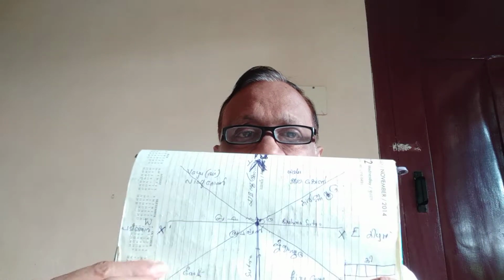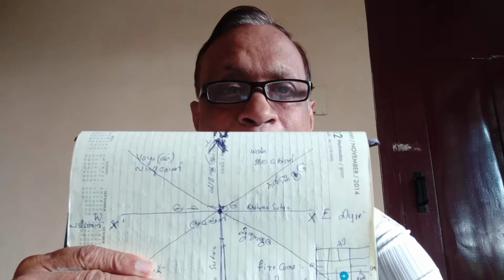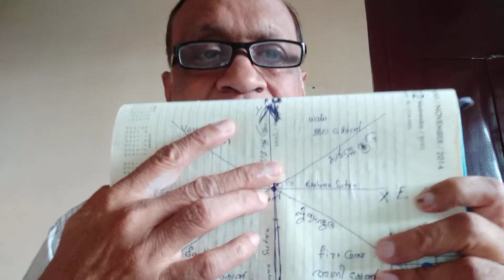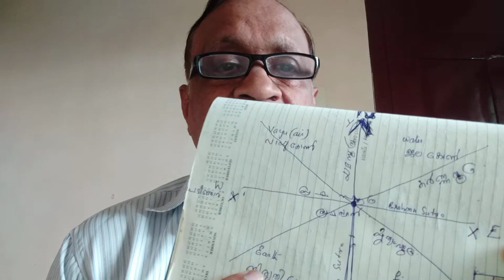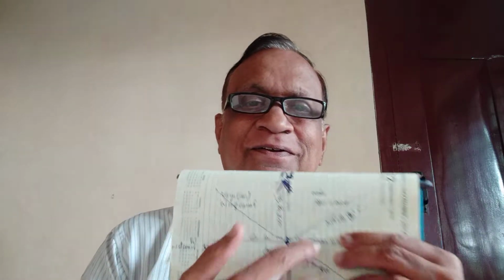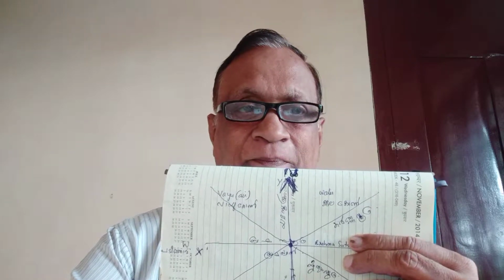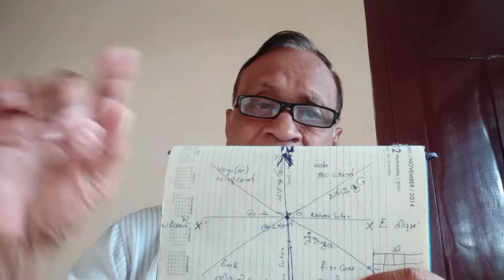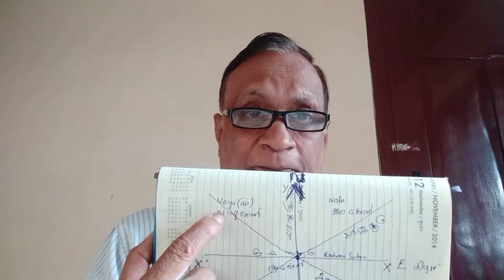" VEDIC MATHS - KARNA(DIAGONAL) SUTRA " as per VEDA by Astrologer Promod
VEDIC SCIENCE & MATHS-100 ( VEDIC MATHS-22- ENG; DRAWING)-  by Astrologer Pandit Promod, BSc, AMIE's(E&T), AMIE's(El), AMIE's(Mech), AMIE's(Met), AMI Ind Eng's- exams passed. PNP Jyothishalayam, Lord's Hosp.Jn, Chakkai bypass, Anayara P.O, TVM, Kerala, India.   Ph. 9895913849